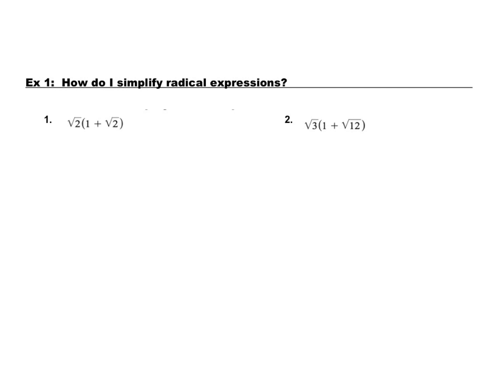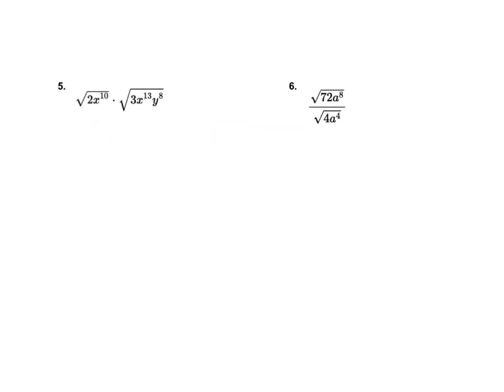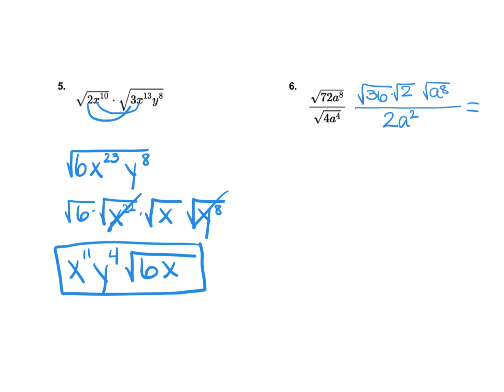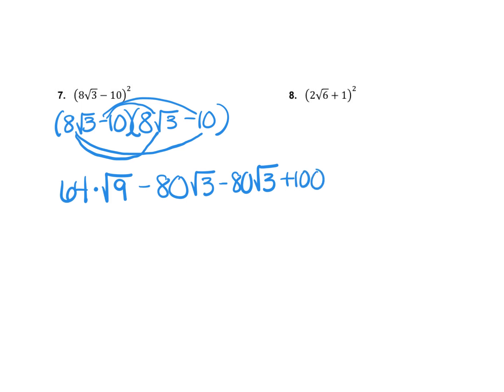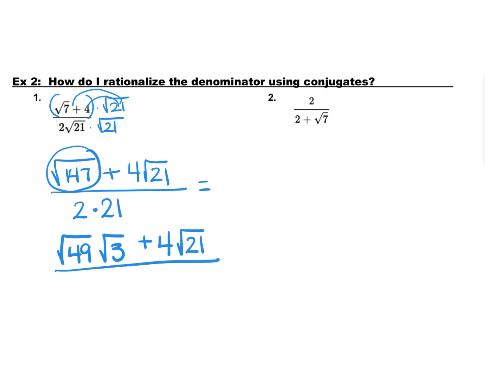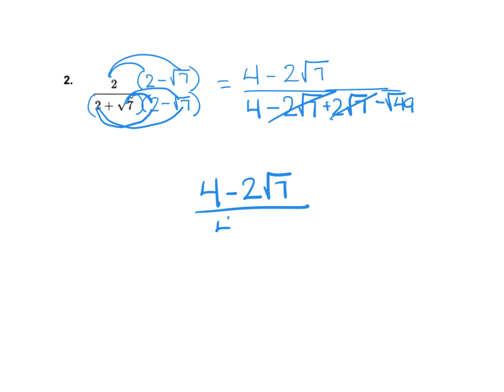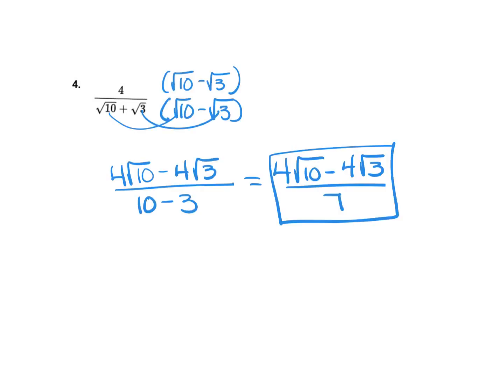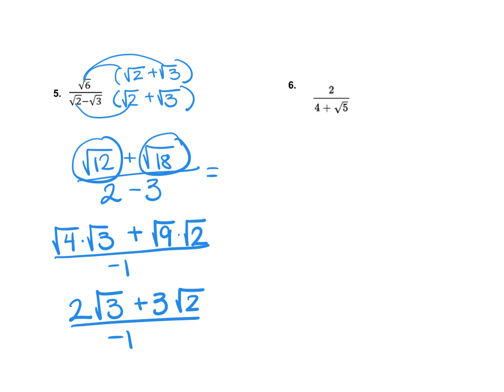11.2C Simplify Radical Expressions